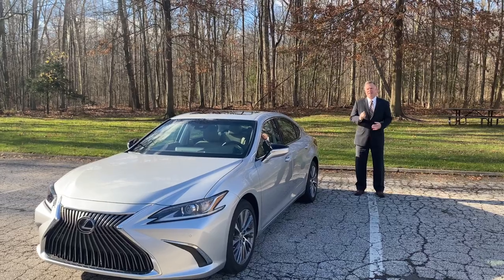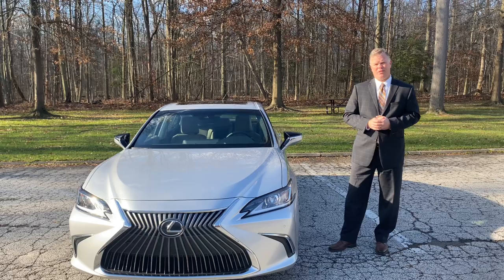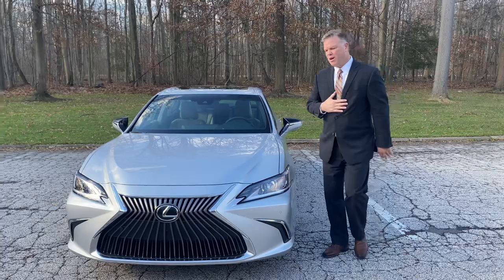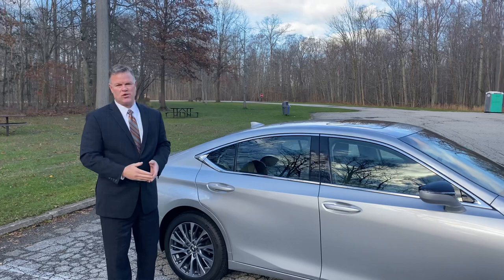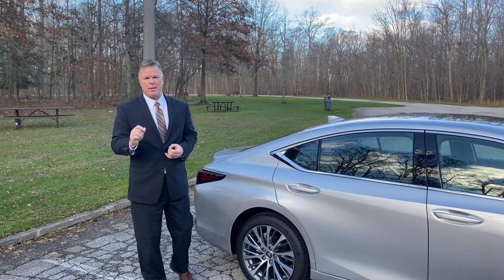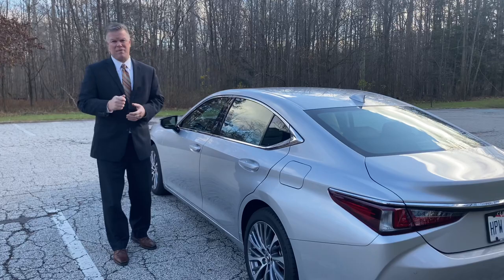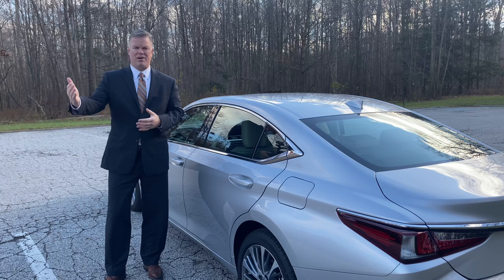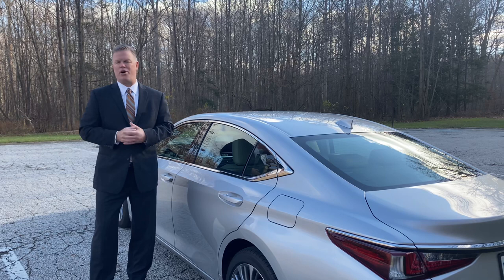Michael Brittain- ES Walk Around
Michael Brittain of Classic Lexus gives us a walk around of the new ES 250 awd model.